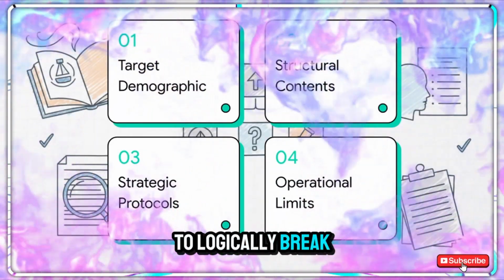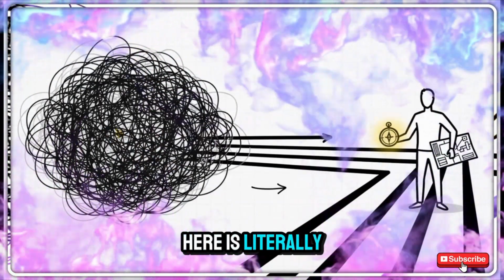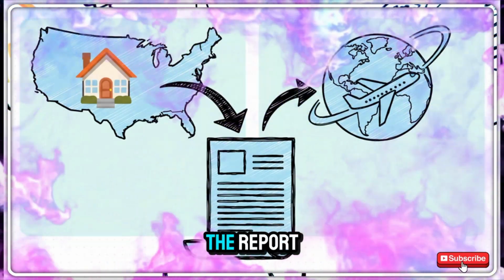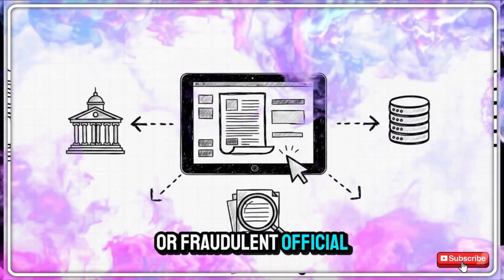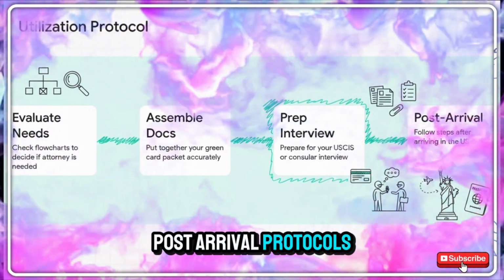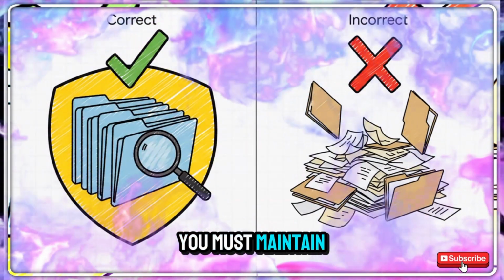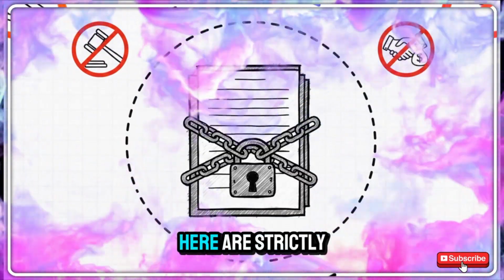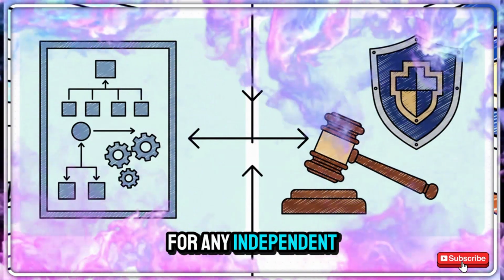IMMIGRATION SECRET: 30-Page DIY Template That Replaces Lawyers [2025]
Skip the $10K–$20K lawyer fees — here’s the ruthless expert breakdown of the exact 30+ page hyperlinked templates that power thousands of successful self-filed IR-1/CR-1 and Adjustment of Status cases in 2024.

This is NOT another fluffy “how-to” video. This is the anonymous specialist report everyone in the private Facebook groups is sharing — the one that dissects the two separate template volumes (Consular Processing vs Domestic AOS) like a forensic audit so you know exactly what you’re buying before you spend a single dollar.

What you’ll discover in this deep-dive:

Precise target user profile: who these templates are built for (and who will waste their money)
Full architecture reveal: how the clickable flowcharts, hyperlinked forms, and cost breakdowns eliminate 95% of guesswork
Step-by-step execution protocol that turns chaotic USCIS/NVC processes into a predictable checklist
The brutal limitations section nobody talks about — where these templates END and where you’ll get wrecked without a lawyer
Timestamps / Chapters
00:00 – Intro: Why These Templates Are Blowing Up Private Groups
01:18 – Target User Profile (Who This Actually Works For)
04:50 – Volume 1 vs Volume 2: The Two Completely Different Paths
08:32 – Inside the 30+ Page Templates (Hyperlinks, Flowcharts, Cost Sheets)
15:41 – Exact 4-Step Usage Protocol (Do This Wrong = Instant RFE/Denial)
22:09 – Critical Warnings & Legal Limits (Where Templates Stop Protecting You)
28:15 – Final Verdict: Worth Buying or Total Scam?
31:22 – Bonus: Current 2024 Success Rate Data From Users

Key takeaways
→ These are the most obsessively organized DIY immigration tools ever released
→ Direct hyperlinks to every USCIS form, DOS page, and fee calculator (no dead links ever)
→ Built-in interview prep scripts that predict 90% of consular officer questions
→ Zero fluff — every page is actionable or you’re wasting your time

If you’re self-filing IR-1, CR-1, or I-485/I-130 in 2024, this is the closest thing to having an ex-USCIS officer hold your hand without paying retainer fees.

Drop your country combo below (Turkey→USA, Philippines→USA, etc.) and I’ll tell you which volume is riskier for your case.

Official USCIS Portal: [uscis.gov]
Consular Processing Info: [travel.state.gov]

CREDITS
Analysis based on anonymous expert procedural optimization report, 2025.